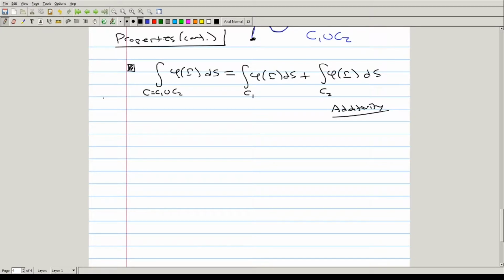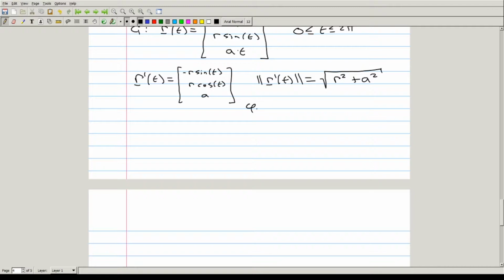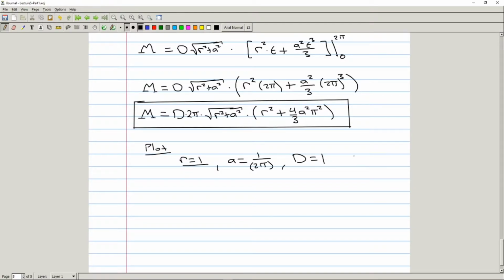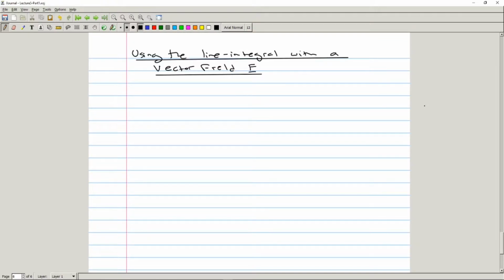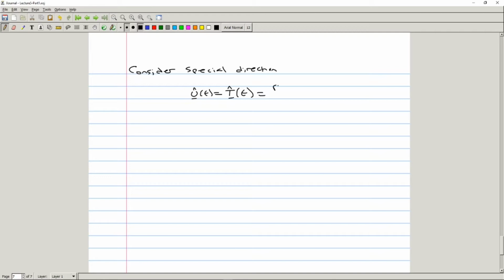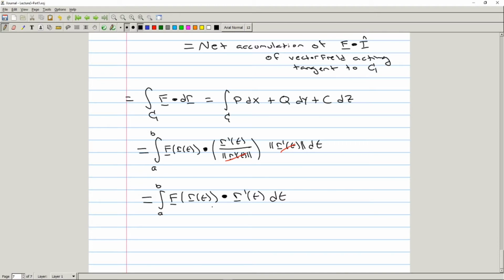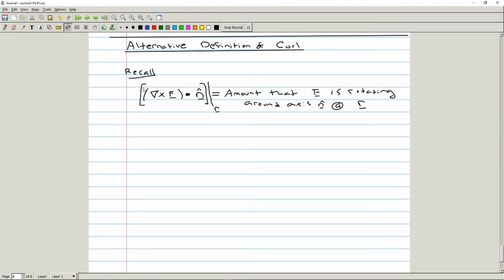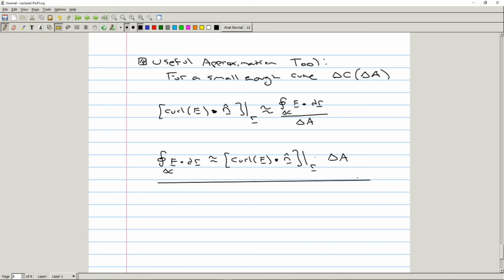Lecture5-Part 2: Line Integrals of Scalar and Vector Fields